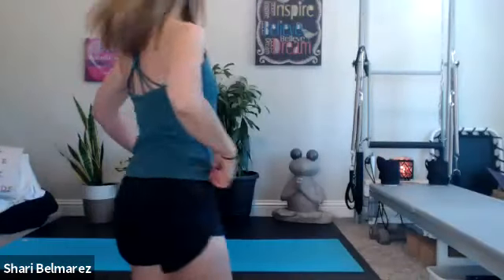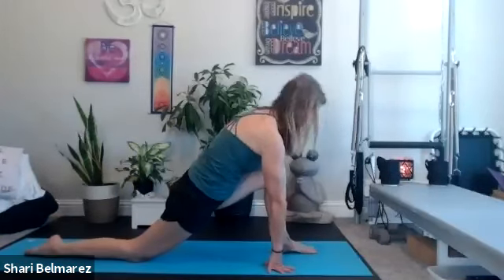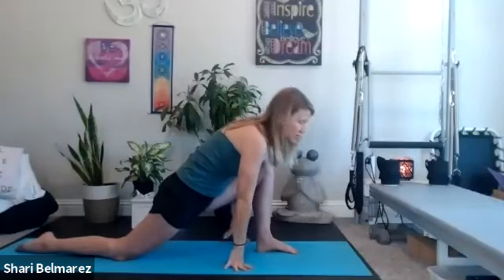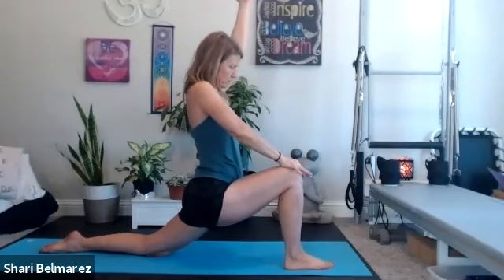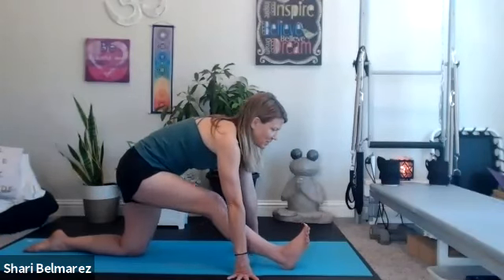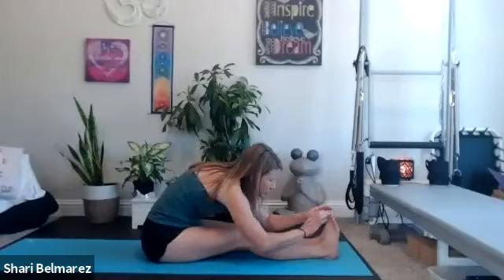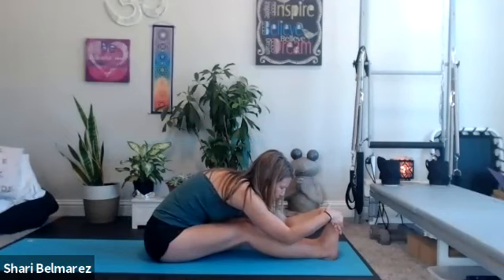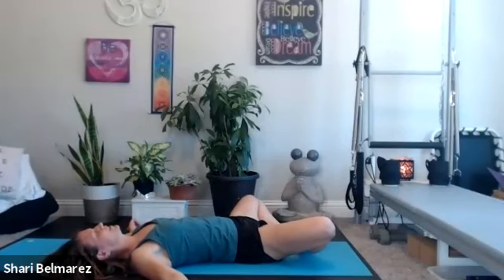VFit Studio Stretch Express - 10/14/2020